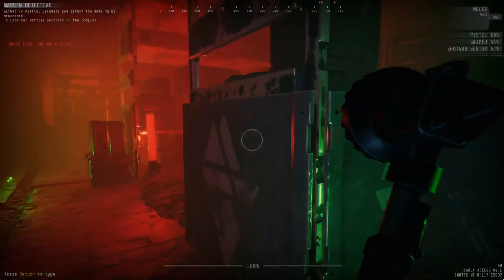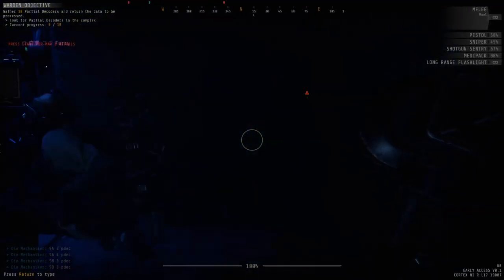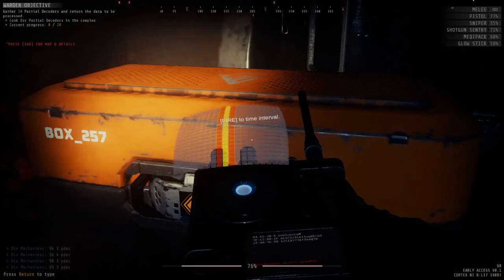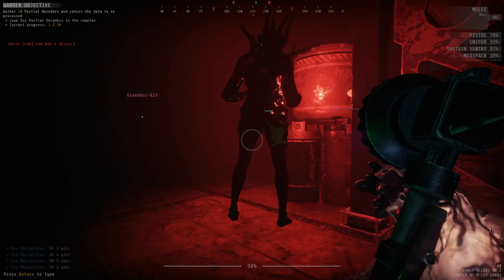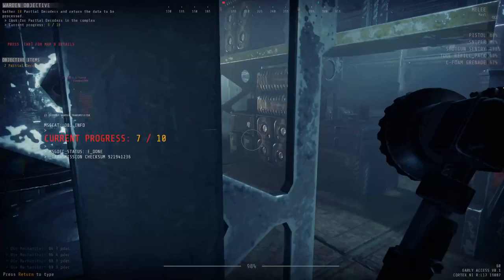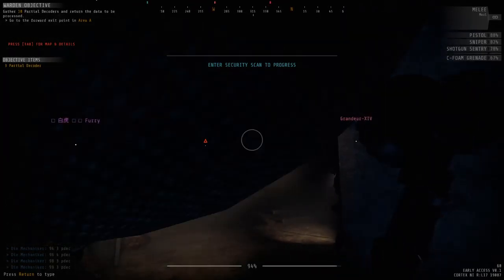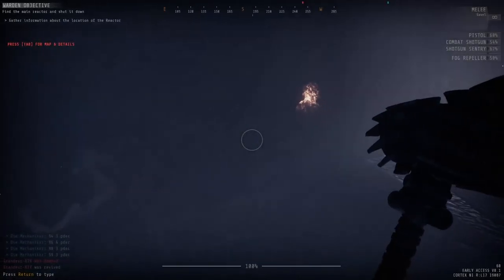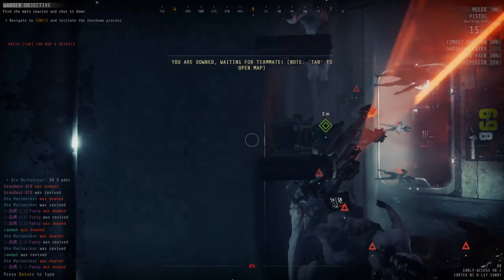Stream Savers: GTFO Stream 2/19/2020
Getting C2 to register as complete...